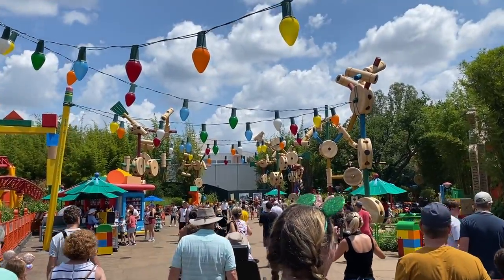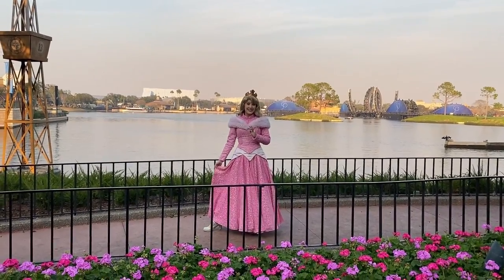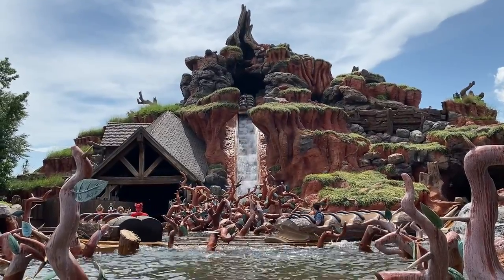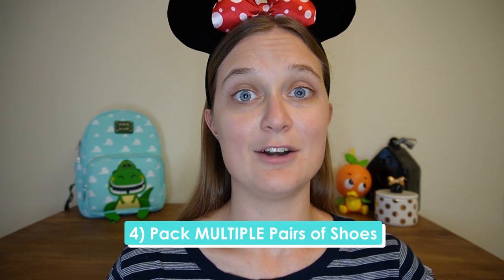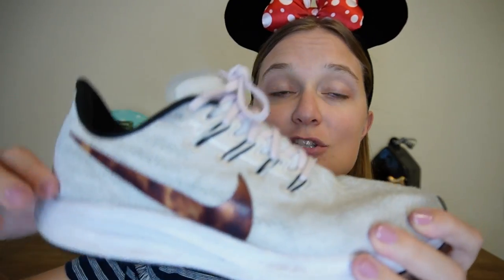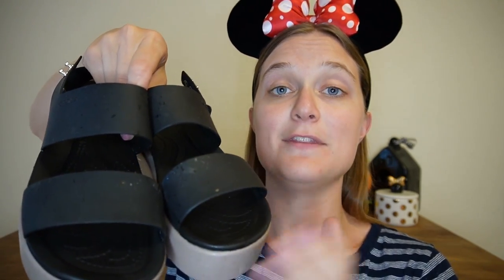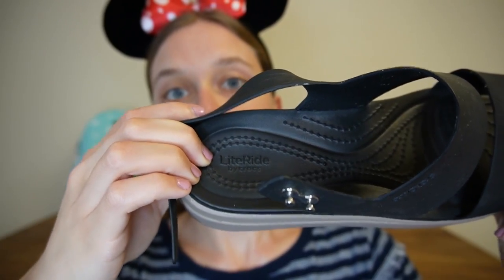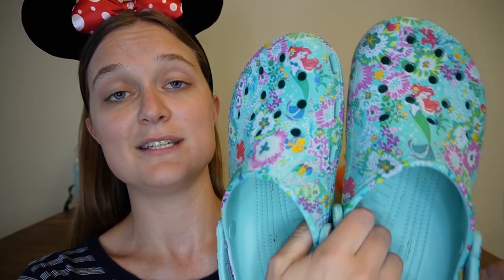You Are Wearing the WRONG Shoes to Disney World!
The shoes you decide to wear to the Disney World parks is one of the most important choices you can make when planning your trip! Wearing proper shoes will help you to stay comfortable in the parks and make the most of your experience! Here are some tips when choosing your Disney park shoes as well as some example shoes!

Video Contents:
0:00 - Best Disney World Shoe Tips and Choices
0:31 - Why Shoe Choice Matters
1:14 - Make Sure Shoes are Comfortable
1:45 - Wear Shoes that are Broken In
2:42 - Waterproof or Shoes That Dry Easily
3:58 - Pack Multiple Pairs of Shoes
5:05 - Tennis Shoe Options
7:27 - Waterproof Shoes
11:12 - Next Steps

Gear I use to create videos:
Mickey Ring Light:
Computer Monitor:
Blue Yeti Nano Microphone:
IPhone 11 Pro:
Phone Tripod:

Megan